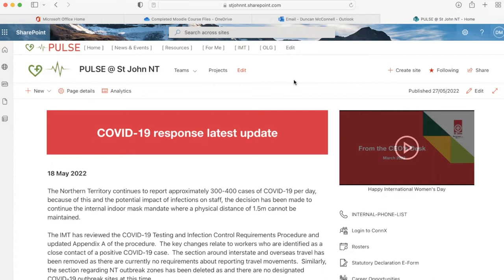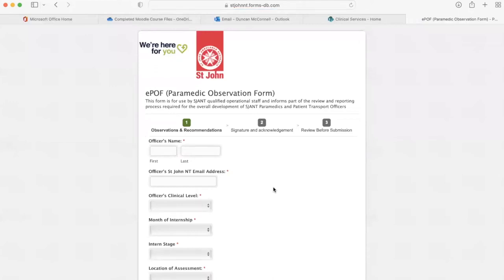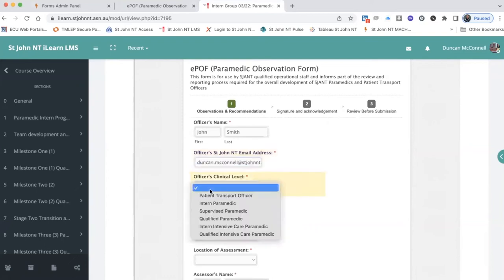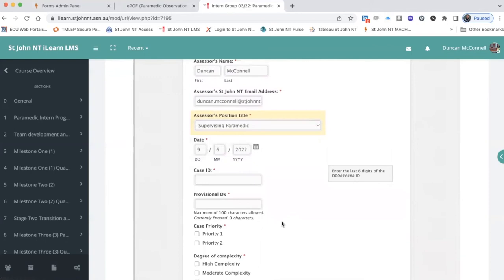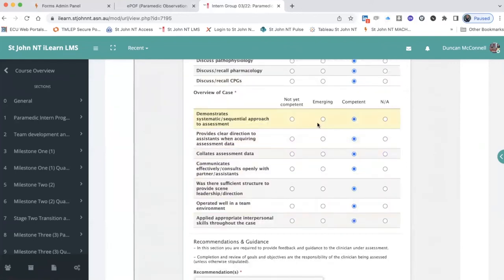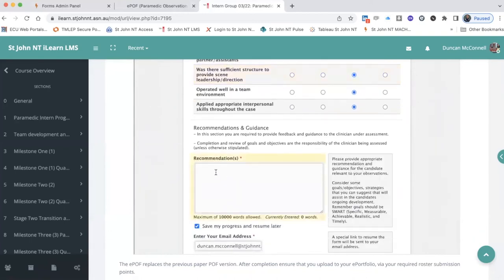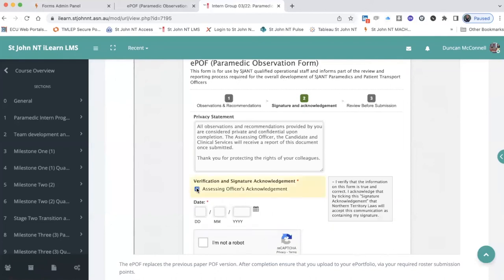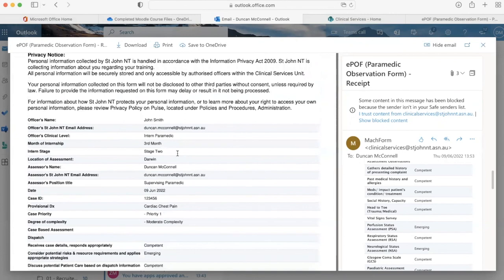ePOF How to Guide